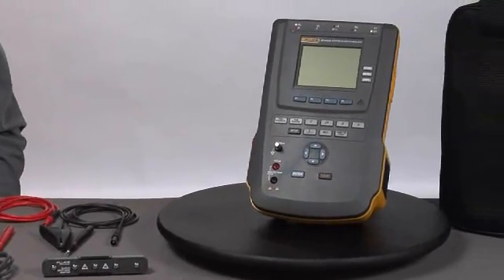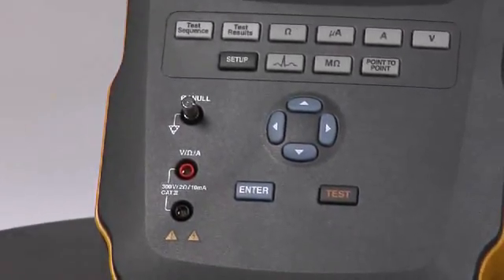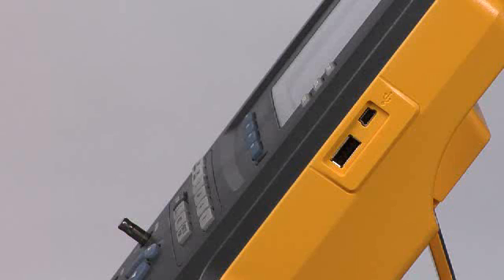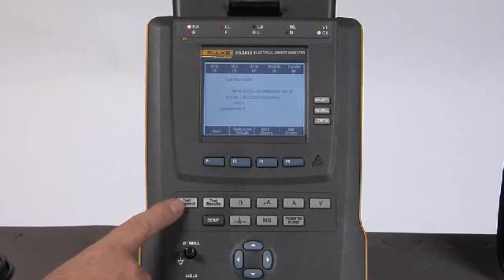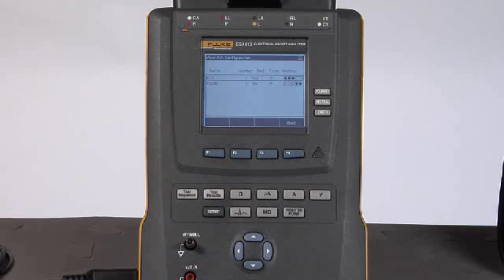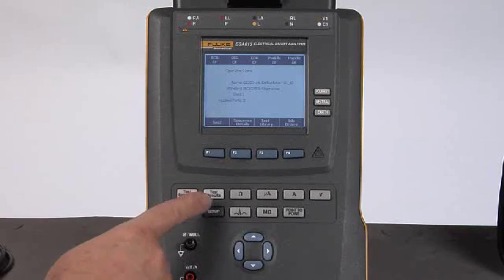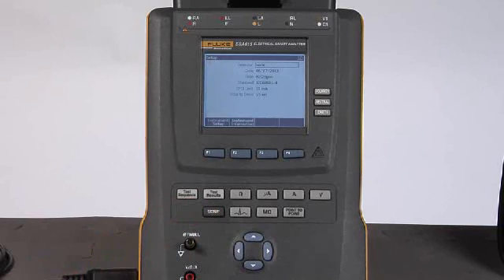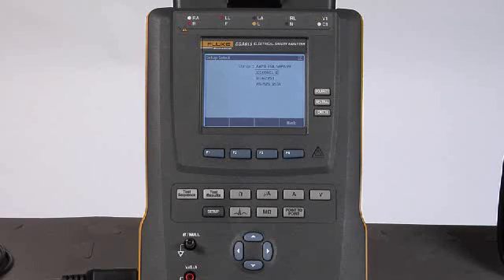Introducing ESA615 Electrical Safety Analyzer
Introducing ESA615 Electrical Safety Analyzer - Video (MED023)